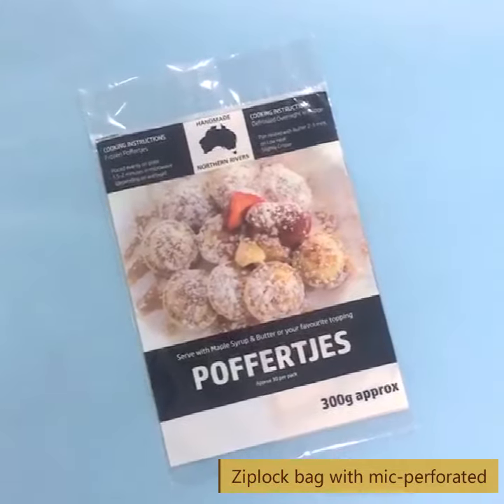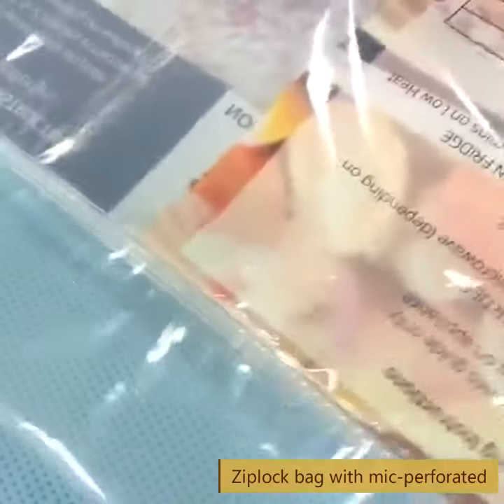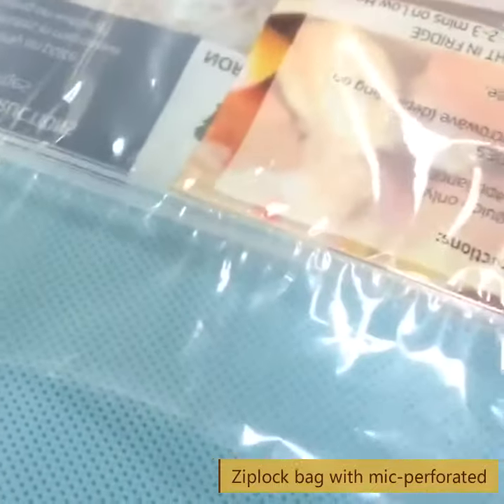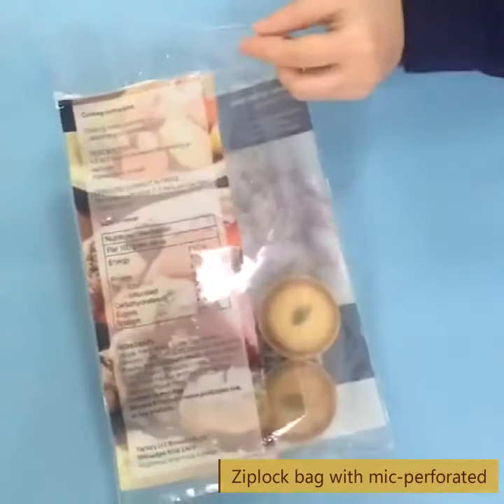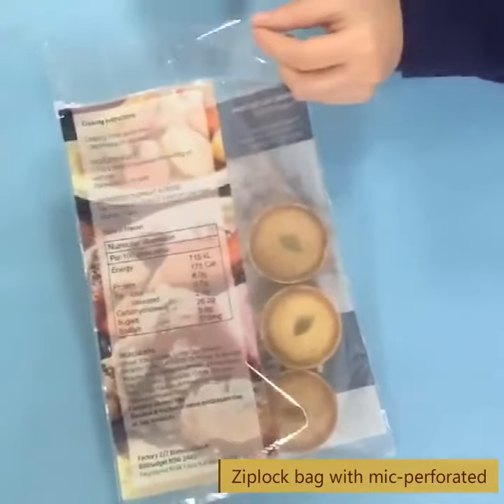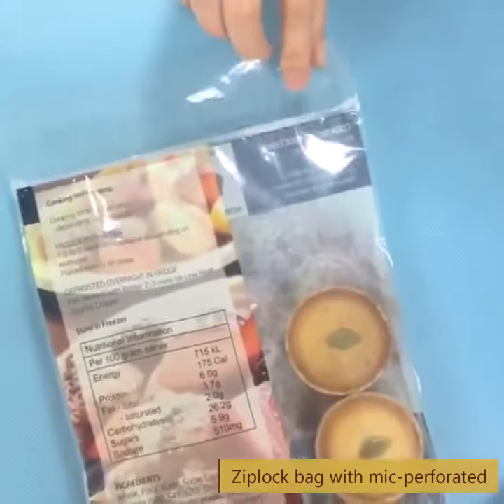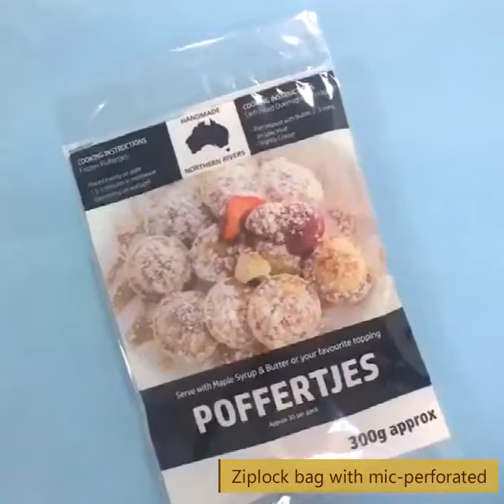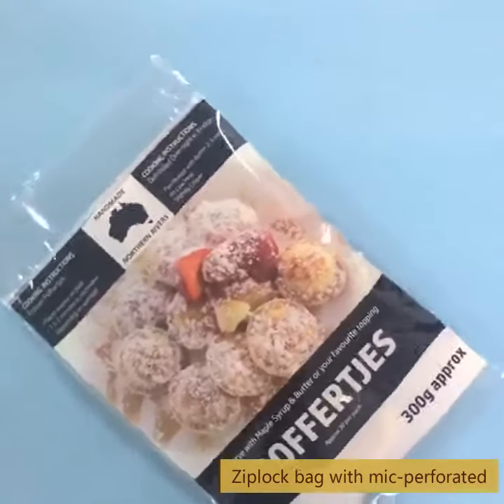ziplock bag for microwave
Ziolock bag with slider for bakery use